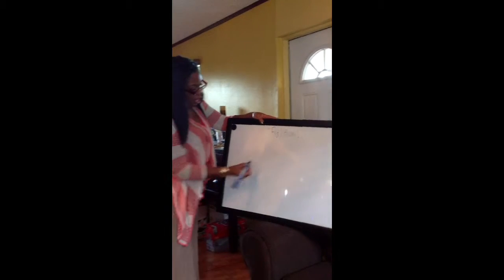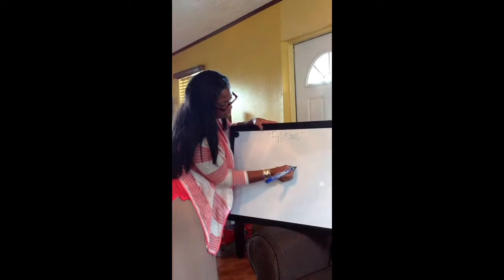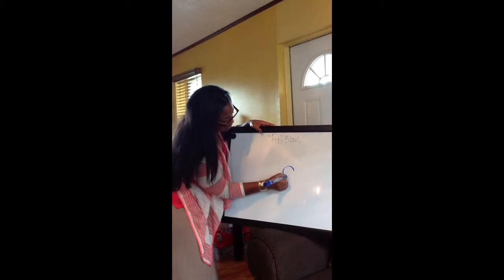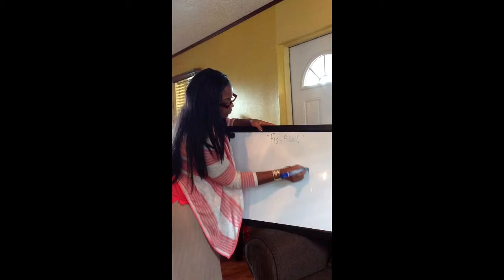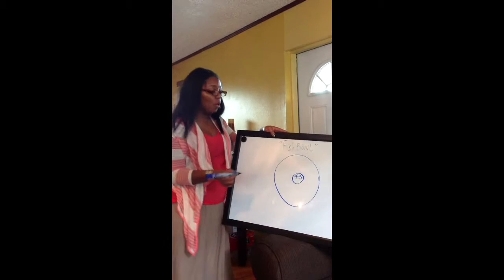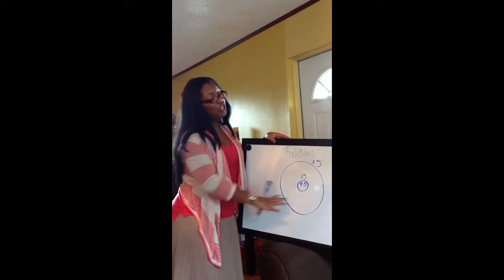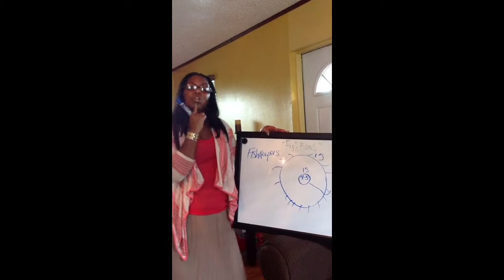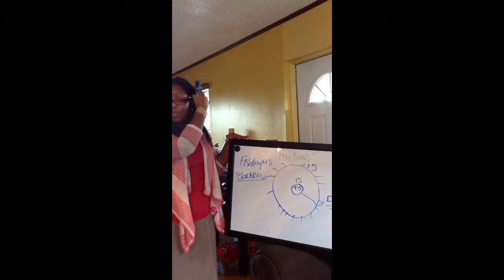Incorporating Fishbowl discussion in your classroom